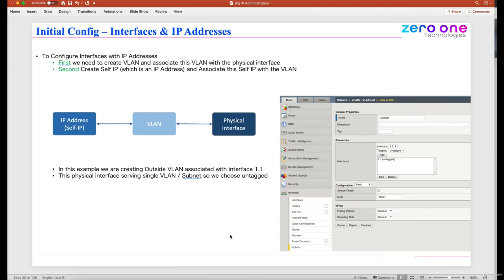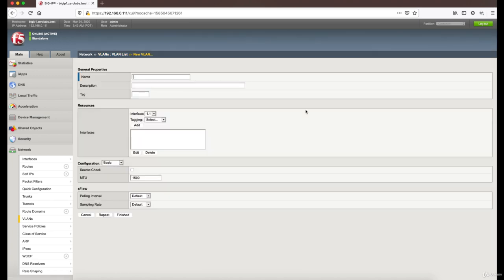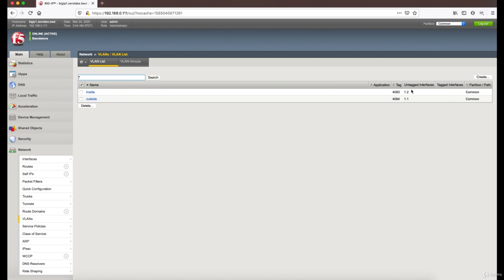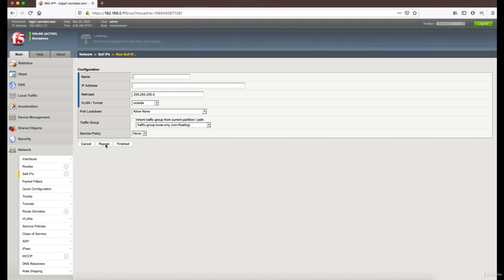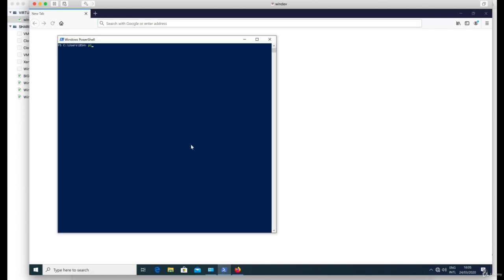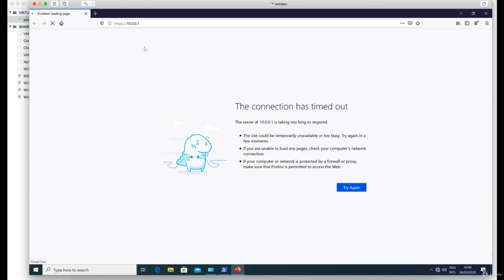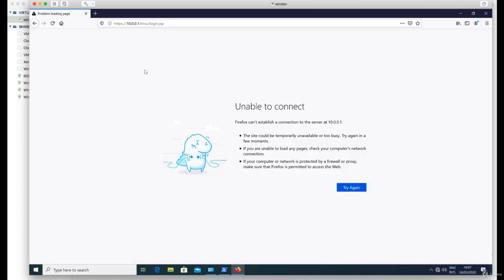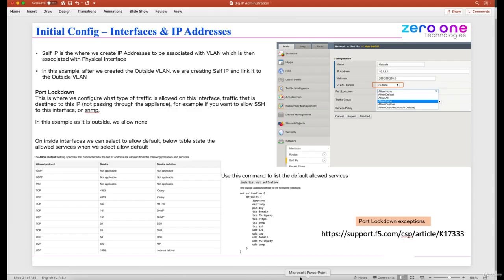LAB Interfaces & IP Addresses - Appliance Setup - F5 BIG IP Administration